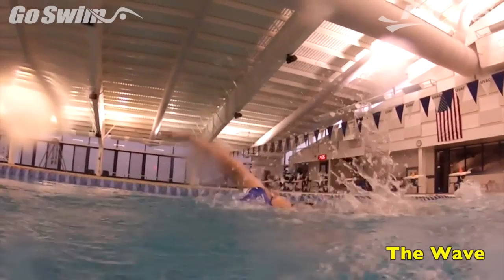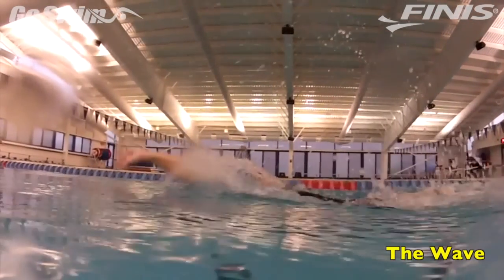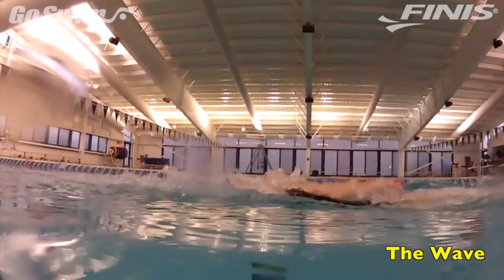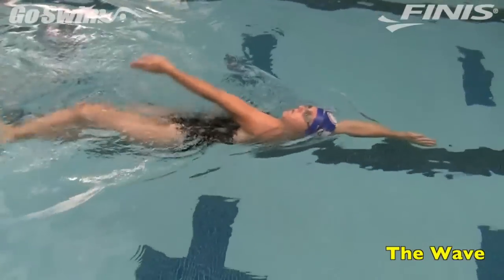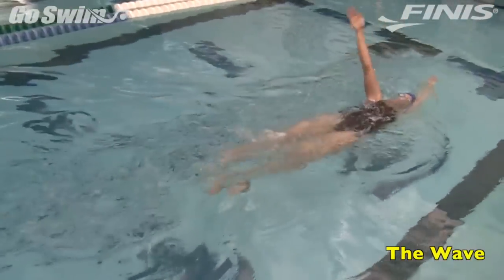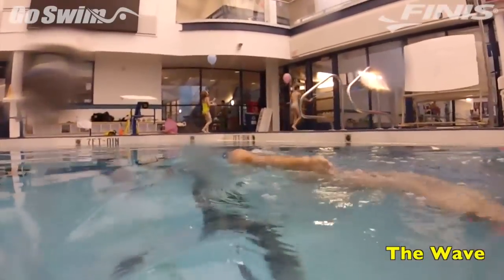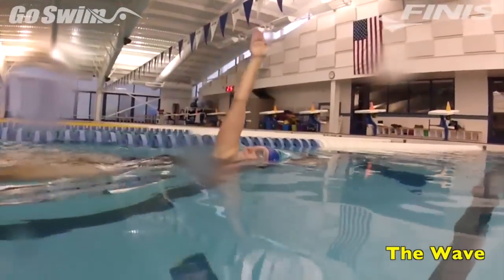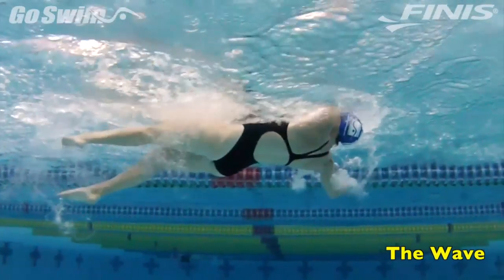Backstroke - The Wave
Backstroke - The Wave from GoSwim.tv. Like this? Watch the latest episode of GoSwim.tv on Blip!

This weekapos;s drill is designed to build hand speed as the hands EXIT the water on backstroke.

Why Do It:
Faster hand speed can lead to a faster backstroke, but not all swimmers are strong enough to PULL faster.  By focusing on a fast hand EXIT and a faster recovery of the arms, swimmers can speed up their overall cadence with a bit less effort.

How to Do It:
1.  Push off on your back in streamline and pull down with one arm to get into your starting position for The Wave...one arm up and one arm down, with a steady flutter kick.
2.  Keep the lead arm extended as you lift the trailing arm straight up...pause...and let it fall back into the water.   Pause the arms for a moment as you continue to kick.  Youapos;re back in your starting position.
3. Then, with a SNAP, lift the trailing hand out of the water, sending the arm straight up and into an extended position over your head.  As  you snap the trailing hand out of the water, pull with the other hand and DO NOT PAUSE as the hand exits the water.  Cut right through the surface with your pulling hand, and send the hand STRAIGHT UP toward the ceiling.  Pause for a moment in the "wave" position, then let the hand fall back into the water.  Your now in your starting position on the other side.
4. Repeat, focusing on a fast and clean hand exit.

How to Do It Really Well (the Fine Points):
Donapos;t rush this drill...except for the brief moments when the hands are exiting the water.    Both exits should be clean and quick.   Exit thumb first for the fastest, cleanest exit.

Alternate a few lengths of The Wave with a few lengths of backstroke, focusing on getting the hands OUT of the water as fast as you can.